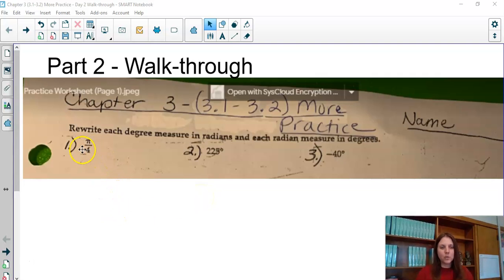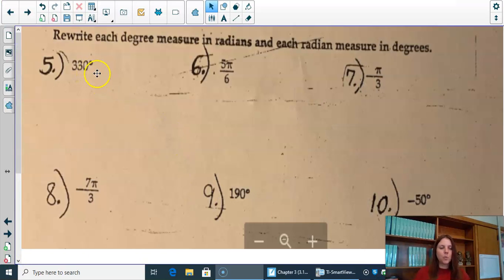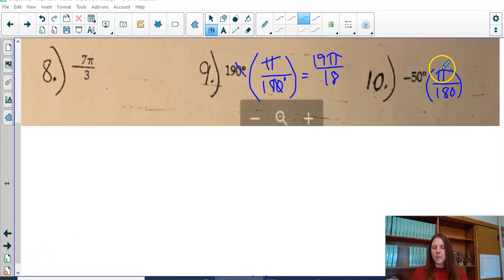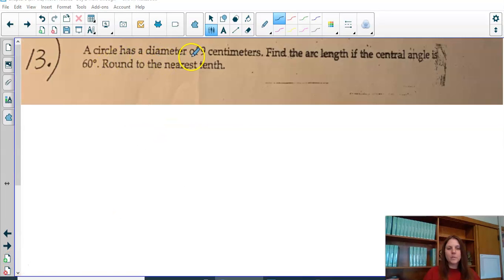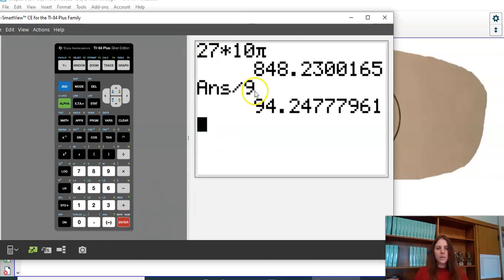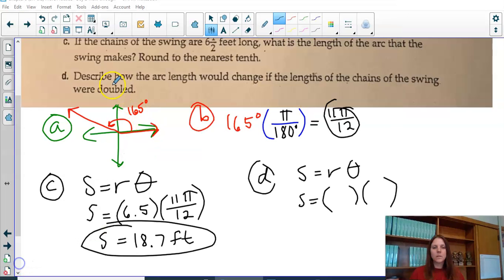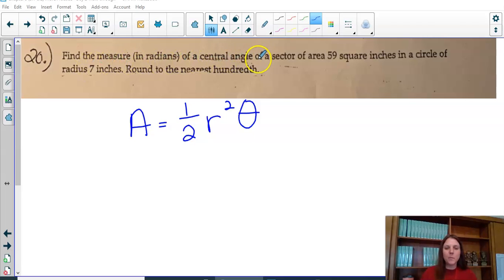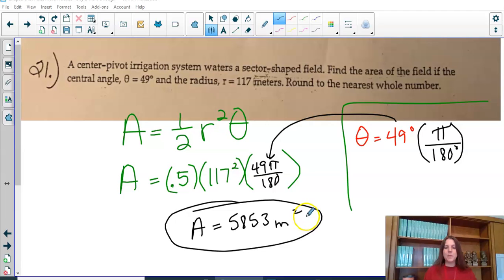Trigonometry Ch 3 (3.1 - 3.2) Day 2 Complete Walk-through